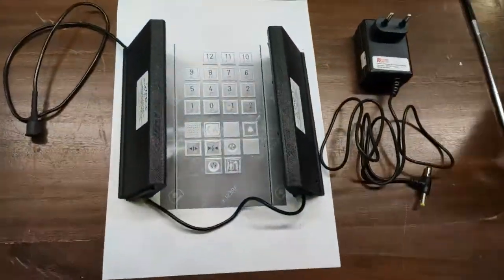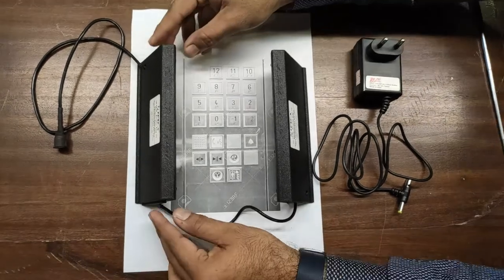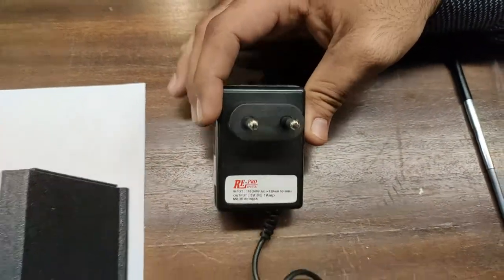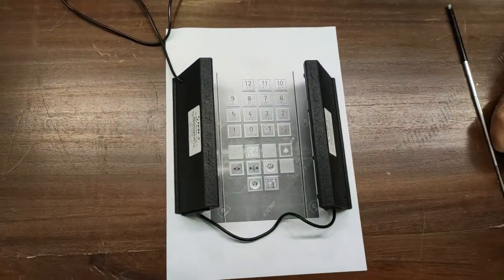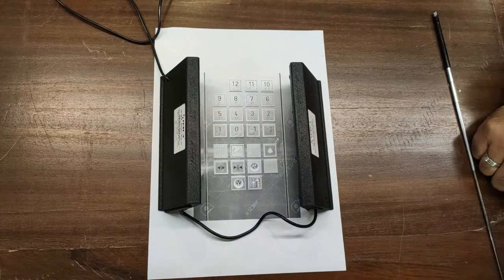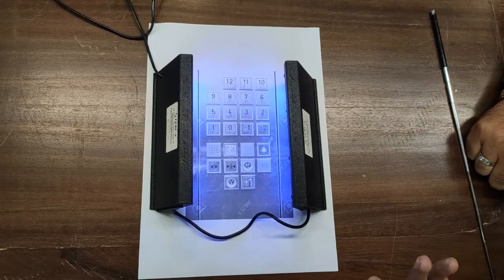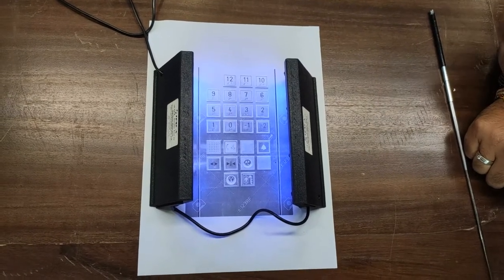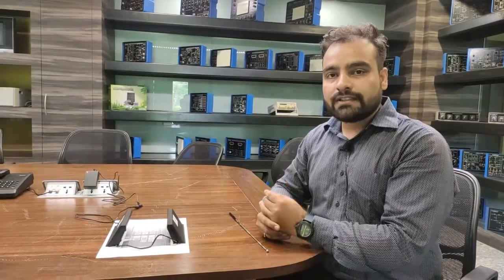Elevator Keys UV Sterilizer - Tesca CS-041A or CSCV-03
In this Video we Described about Elevator Keys UV Sterilizer.